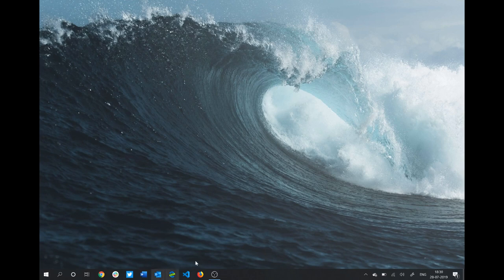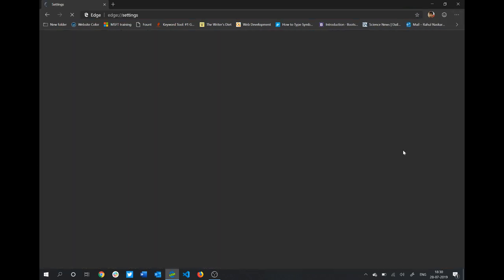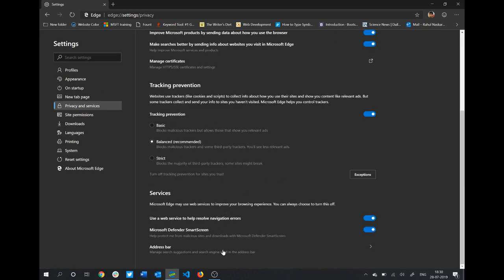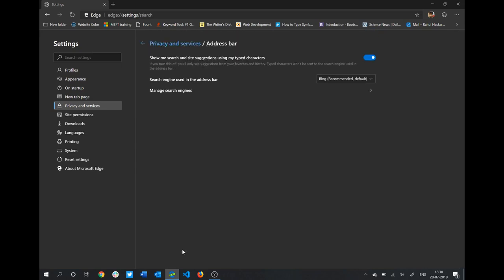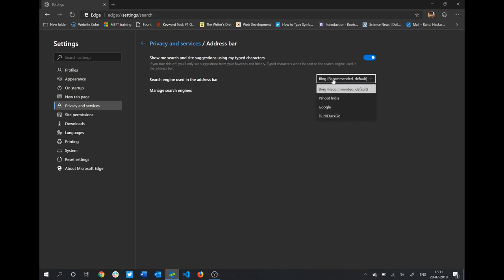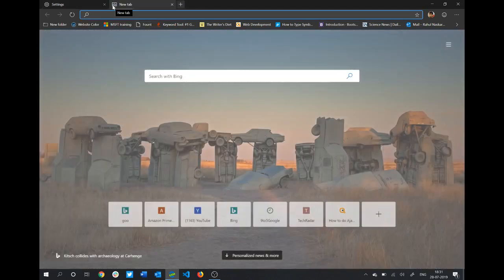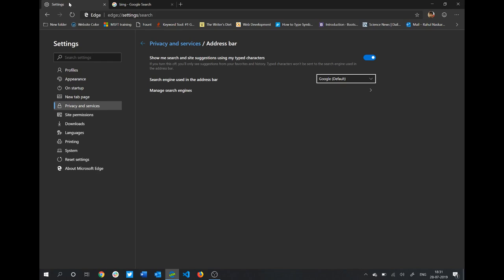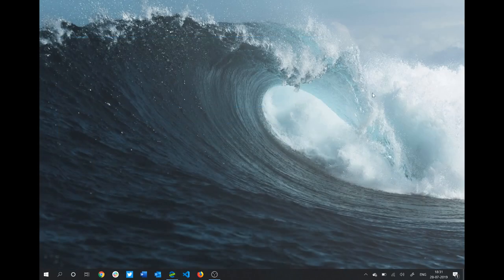Windows 10 Tutorial: How to change the default search engine in Chromium Edge